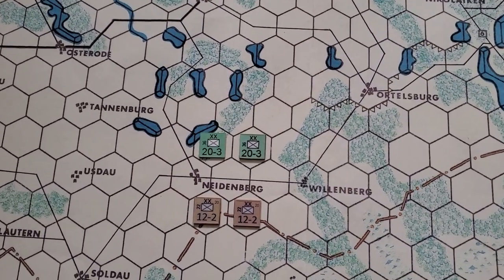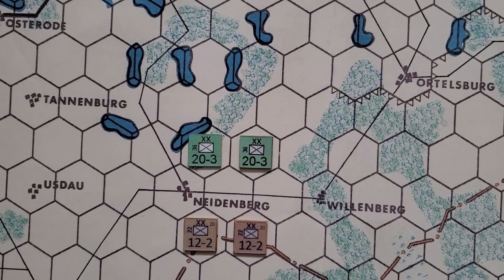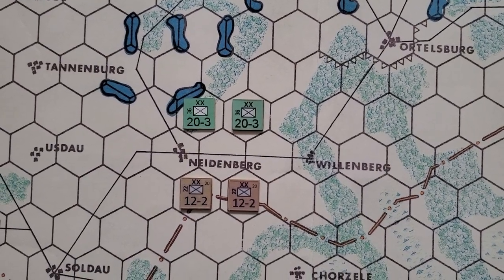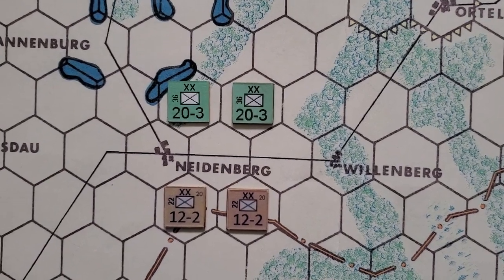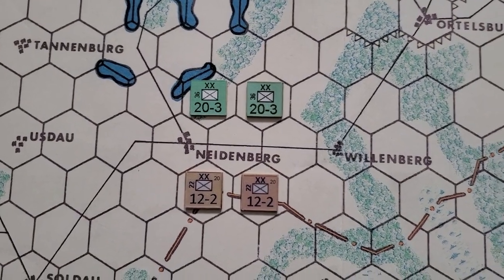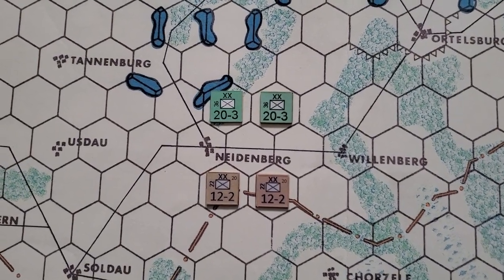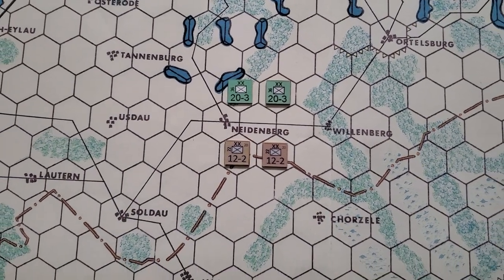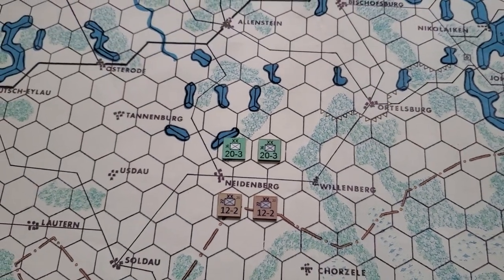Counter Update For Tannenburg